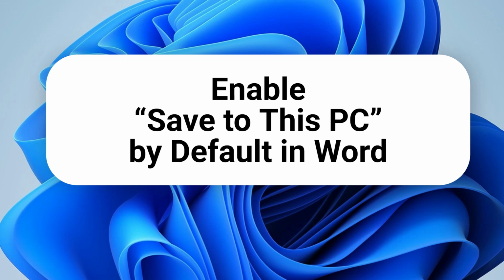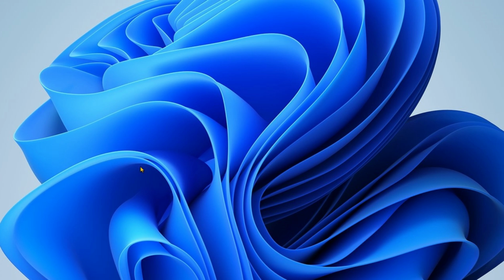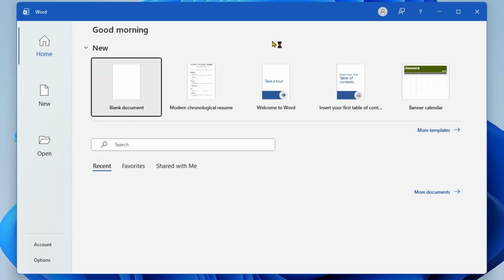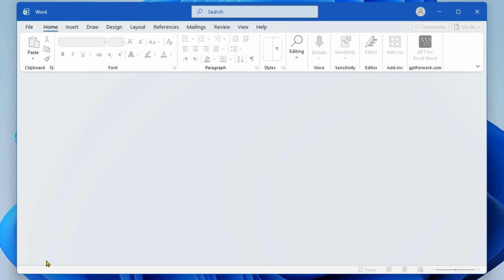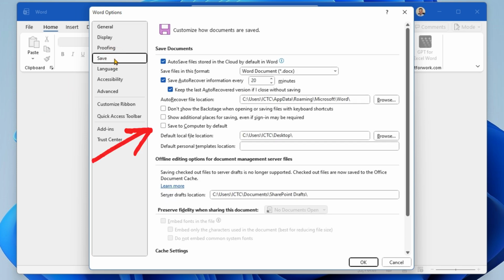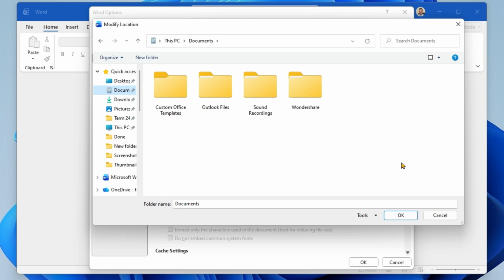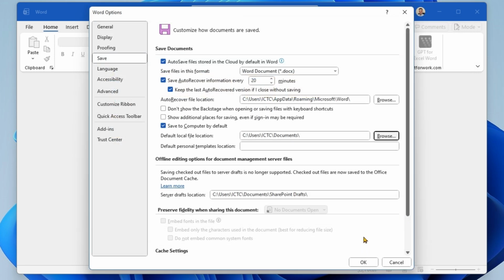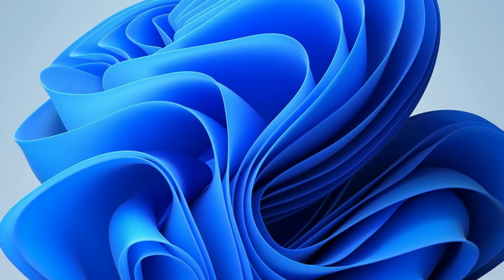How to Save Office Documents to This PC by Default | How To Save To This PC By Default in Word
Are you tired of Microsoft Word saving everything to OneDrive instead of your computer? In this quick tutorial, I’ll show you how to set “Save to This PC” by default and choose any custom folder such as D drive, desktop, or documents.
You’ll learn where to find the Save settings inside Word Options and how to stop automatic cloud saving permanently.
This fix works for Word 2019, Word 2021, Office 365, and Windows 10/11.
Perfect for anyone who wants faster saving, better control, and no cloud uploads.